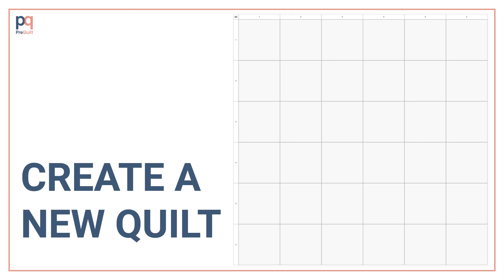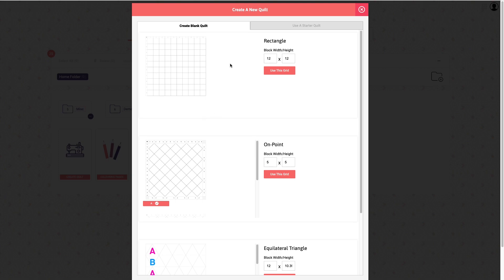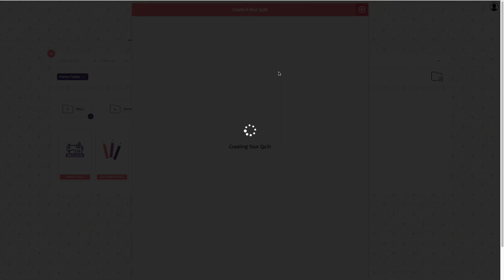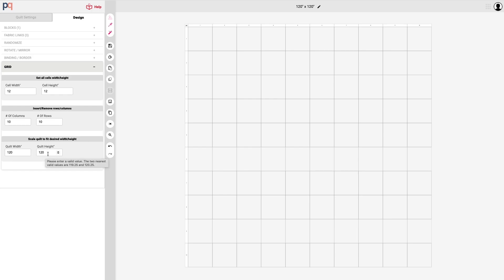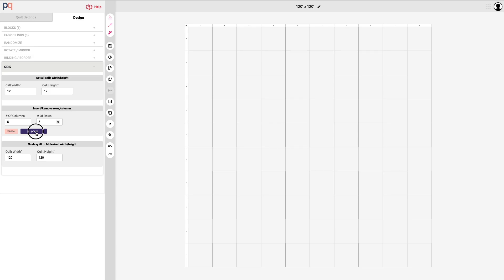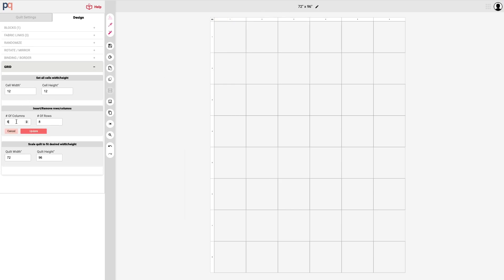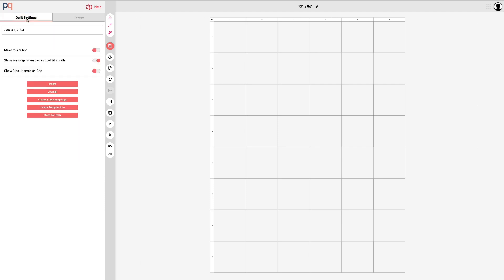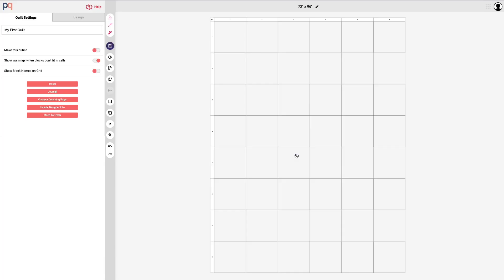Course 1: Module 1: How to Create a New Quilt in PreQuilt + Exercise 1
Module 1: Creating a New Quilt

In this module, we'll focus on how to create a new Rectangular grid quilt in PreQuilt.

Visit us as prequilt.com to try out our free demo and purchase your subscription!